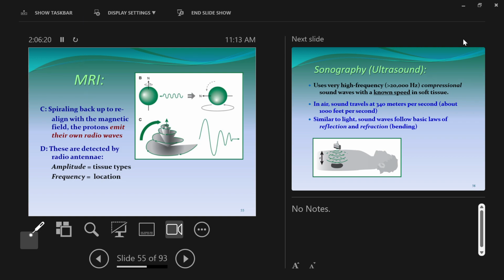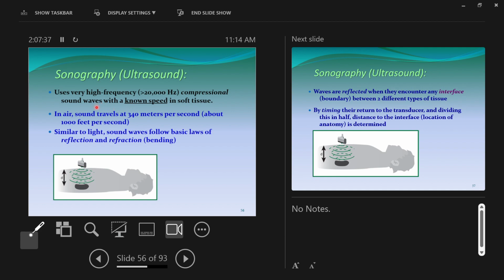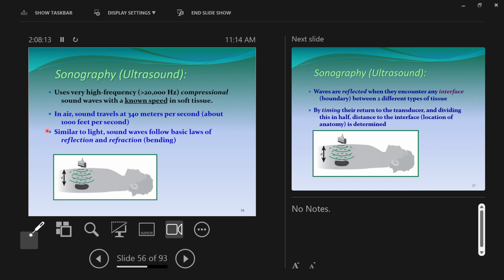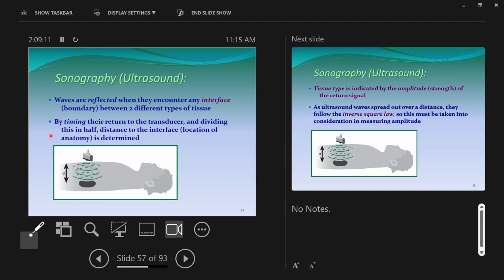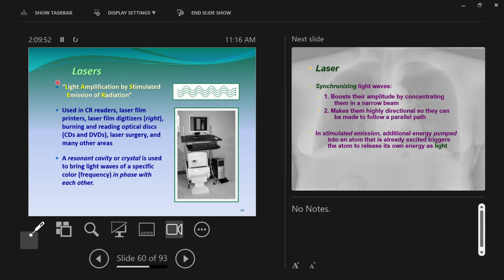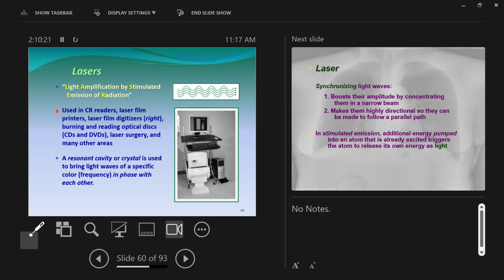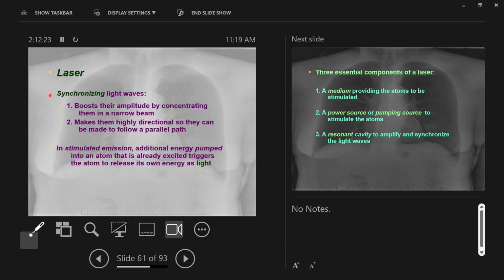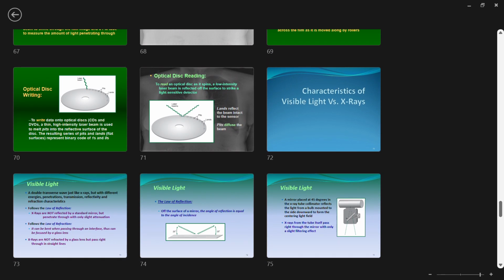Medical Uses for Waves- Physics for X-ray Technicians Part Two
Chap05     Compatibility Mode   PowerPoint Presenter View 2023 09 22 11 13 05